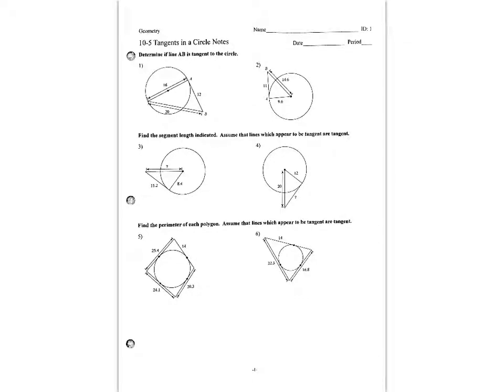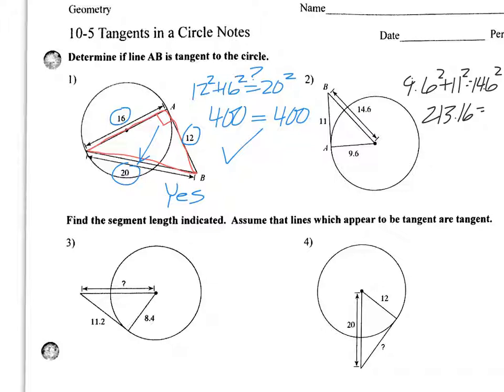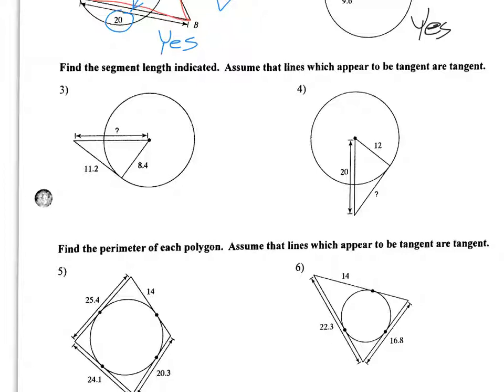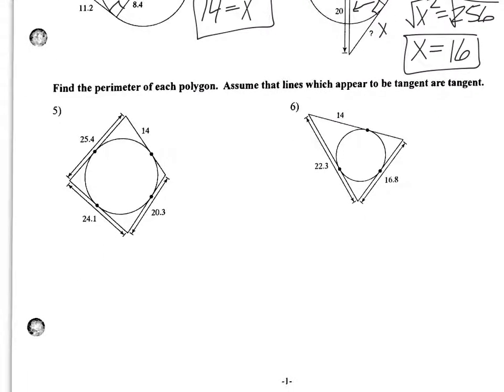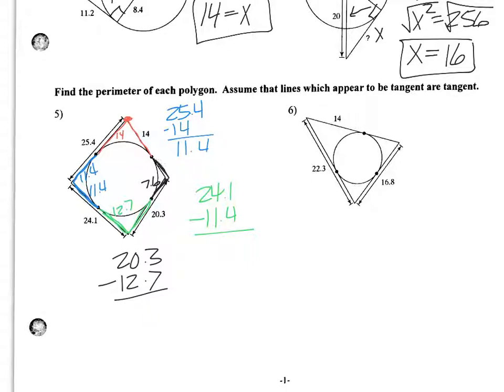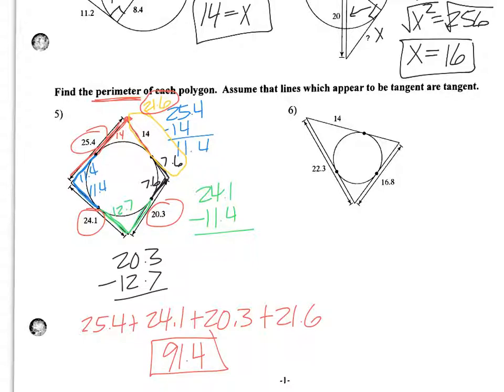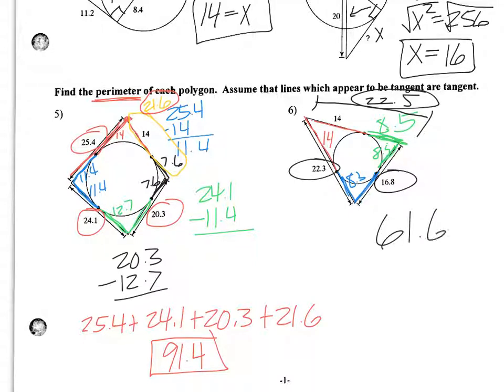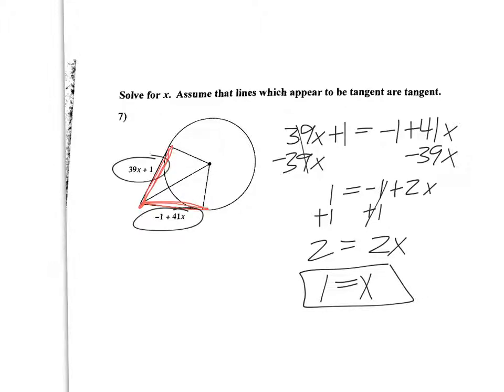10.5 Tangents in a Circle Notes video